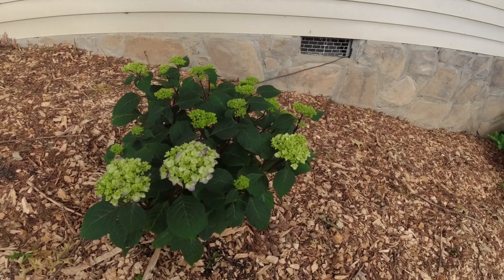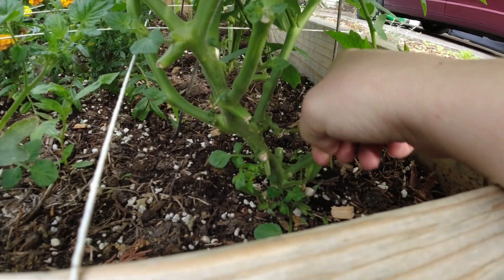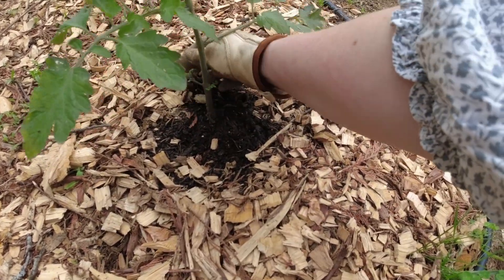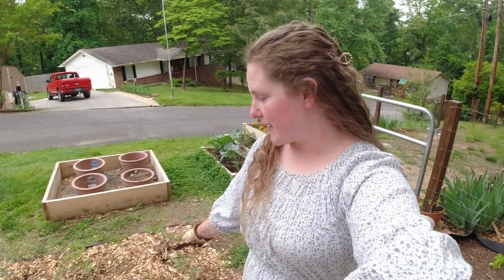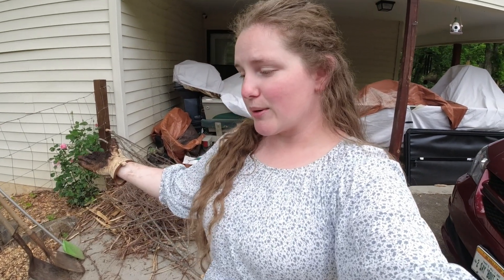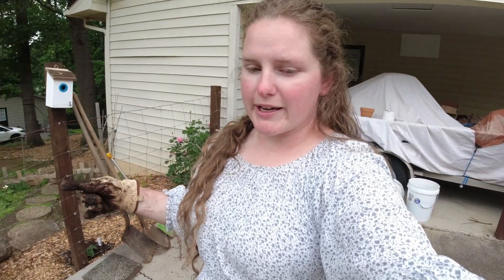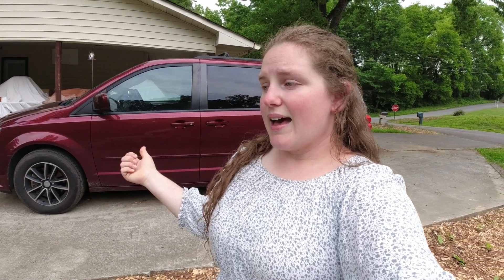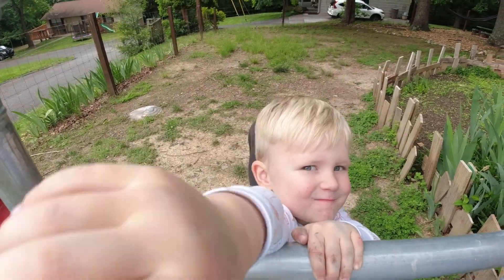Correcting a Mistake & Finding Flowers I Did Not Plant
In this video, I correct a mistake we briefly mentioned in a previous video as well as discover a beautiful cut flower growing that did not plant!